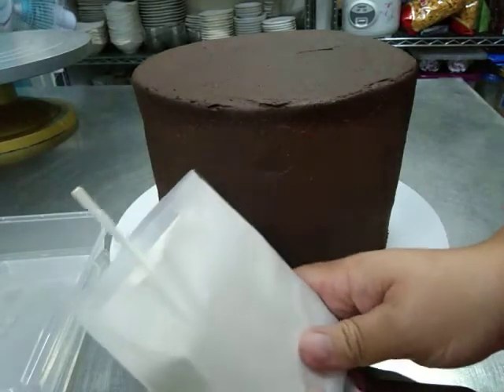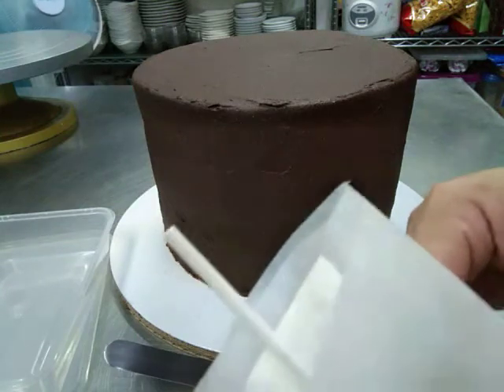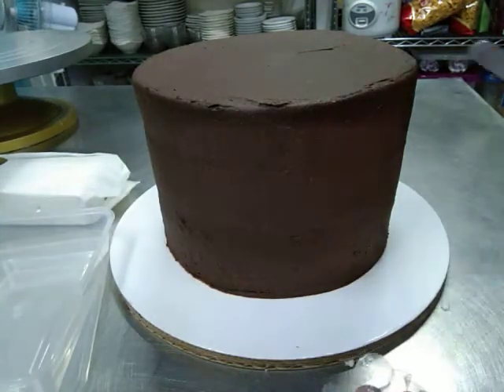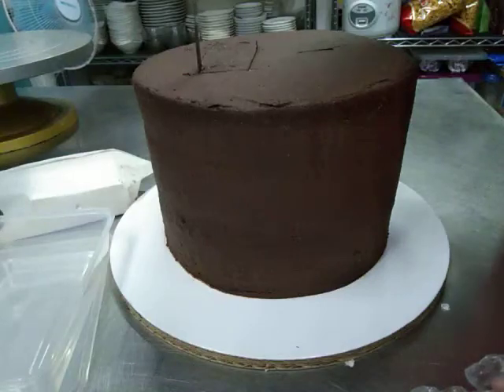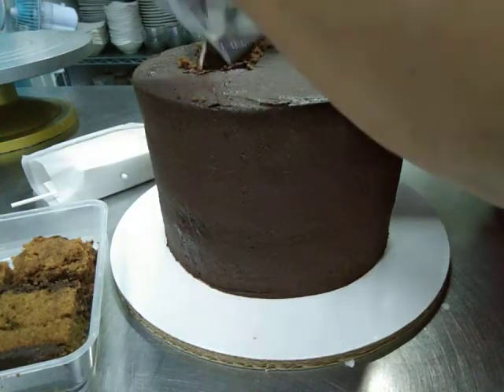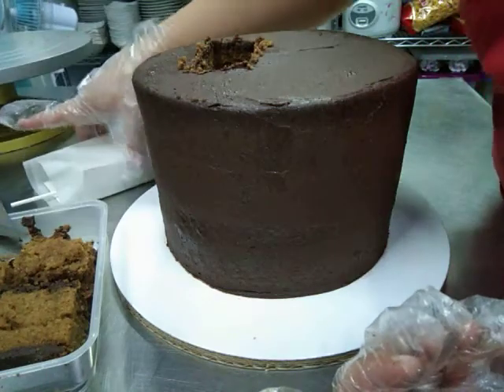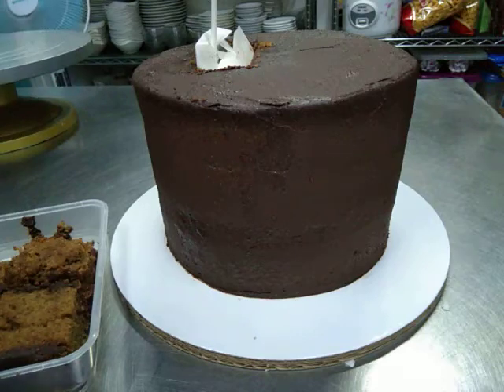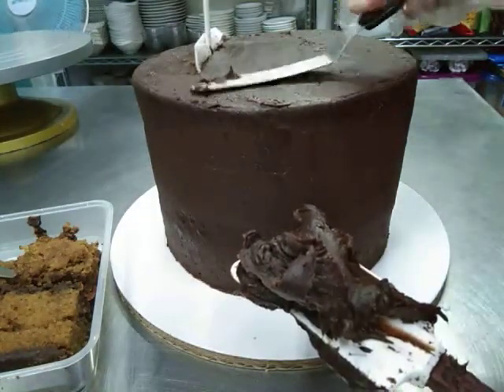Inserting the Money into Cake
We carve out a snug slot then reseal the cake before finishing the decorations.